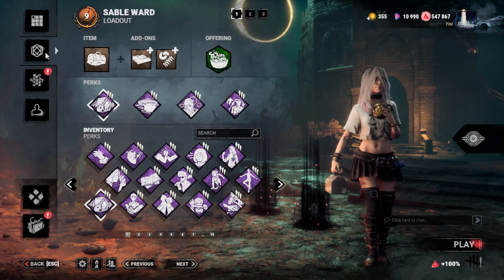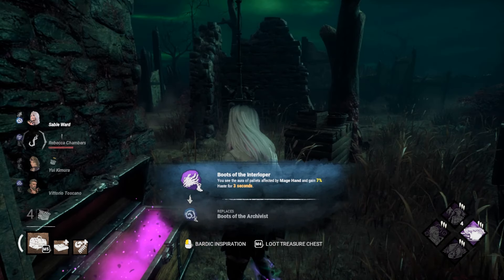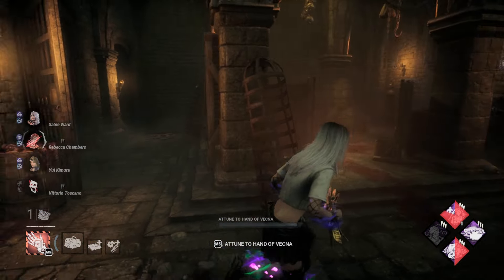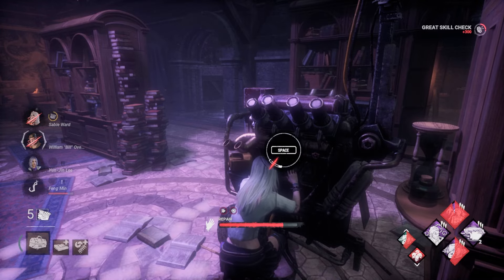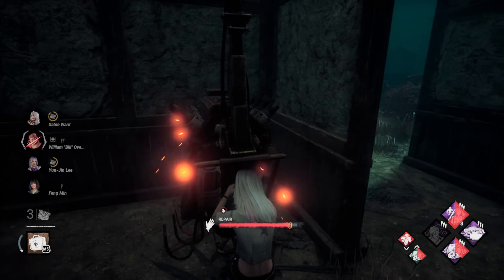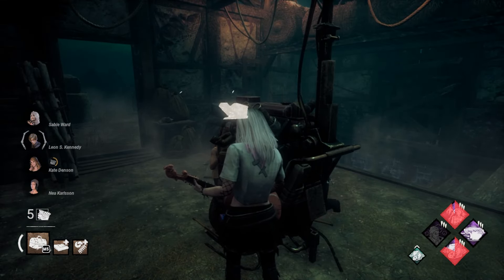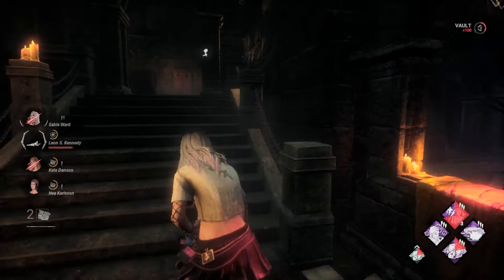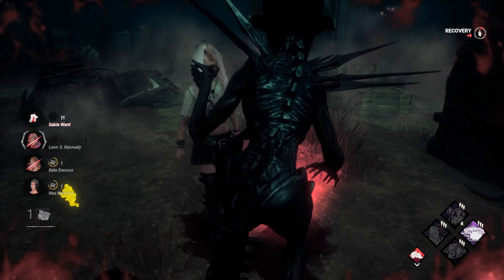Trying The "Bardic Focus Build" (DND Update Is Finally Out!)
Hey everyone! Here is one of the most fun efficient build!